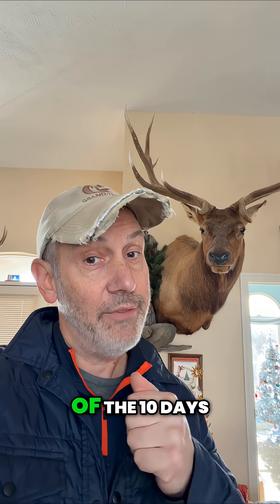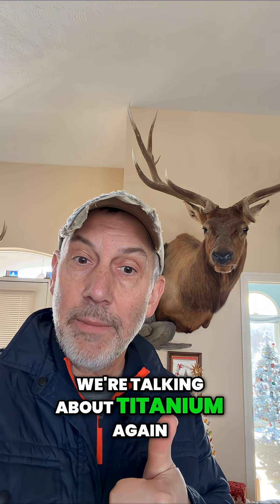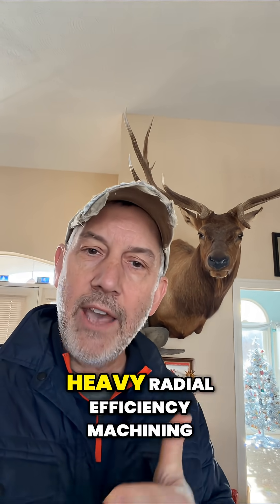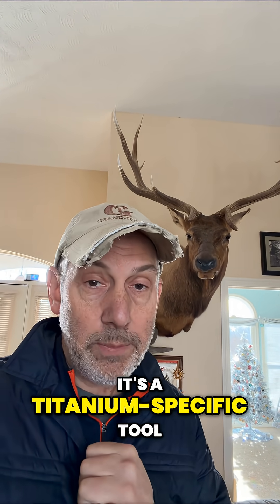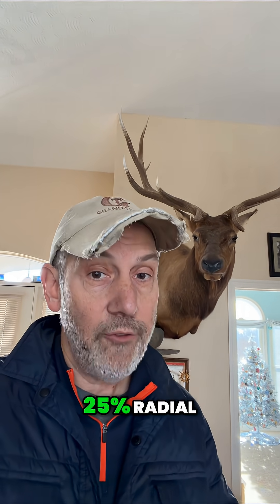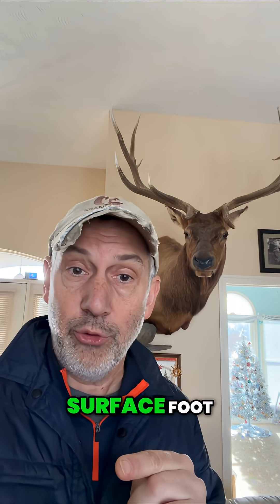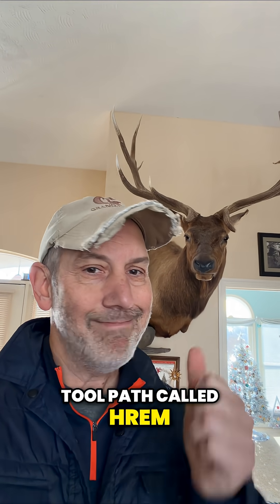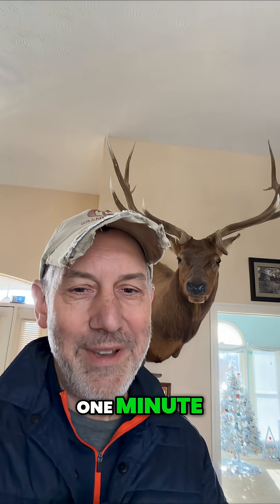Master This Titanium Machining HREM Tool Path in Under 60 Seconds!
Check out this HREM toolpath for Titanium!